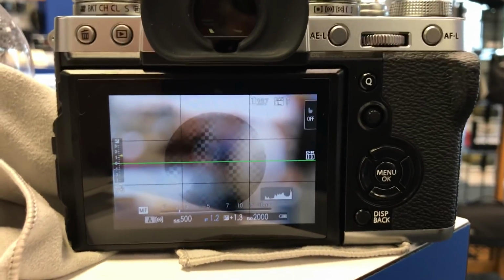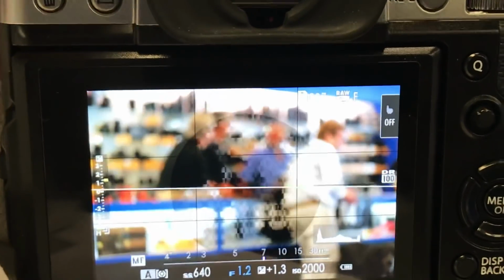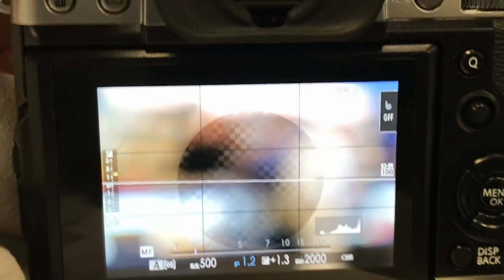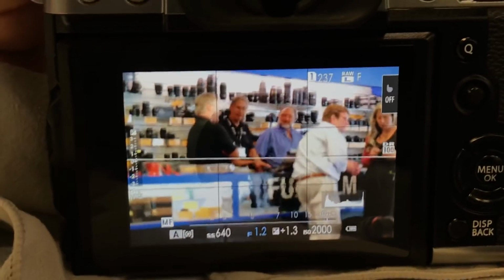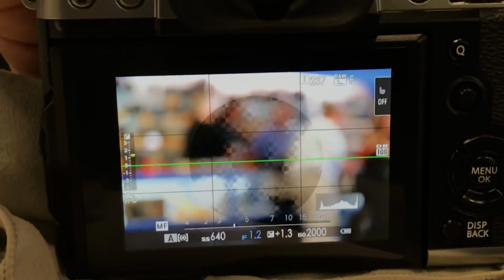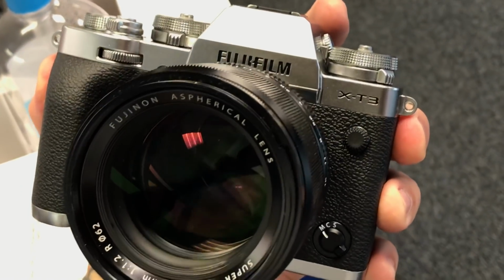😃 YEAH !! FUJJ X-T3 DIGITAL MICRO-PRISM FOCUS